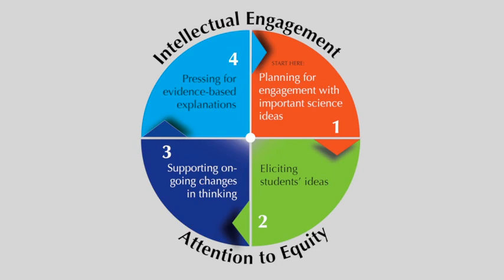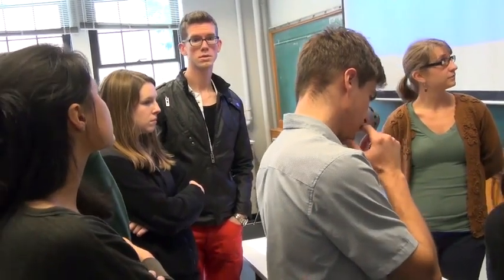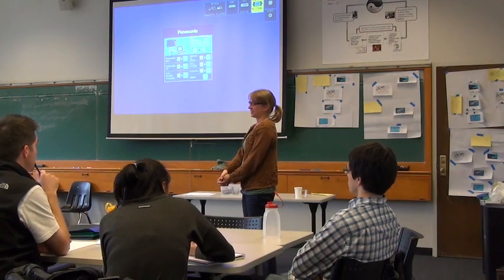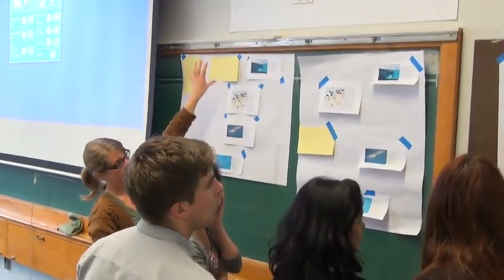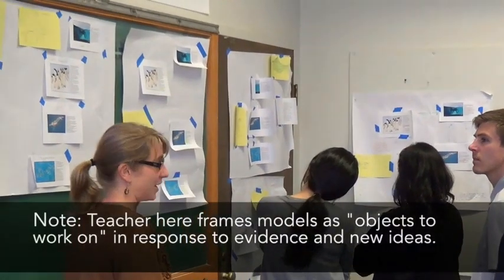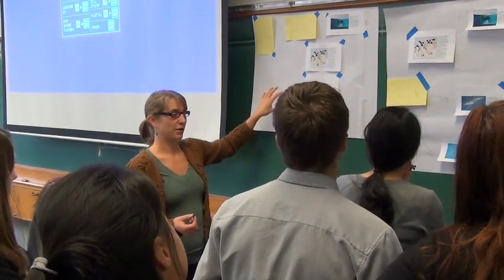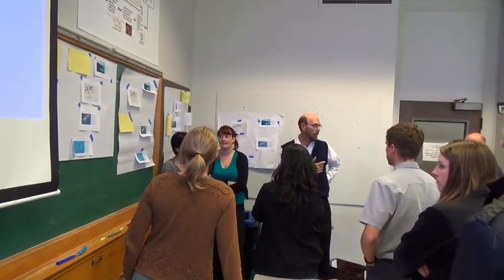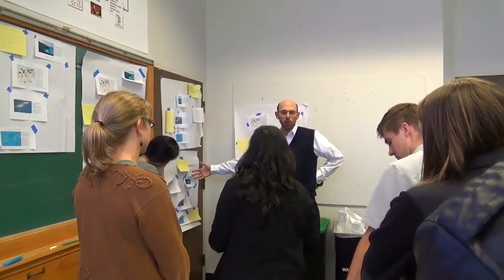de briefing initial models eco